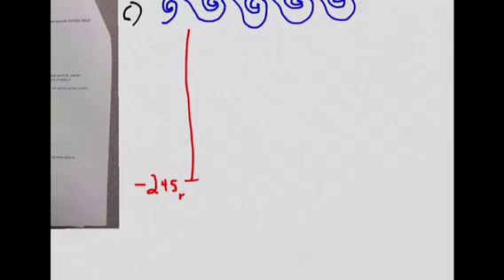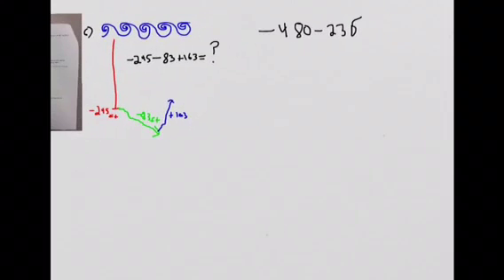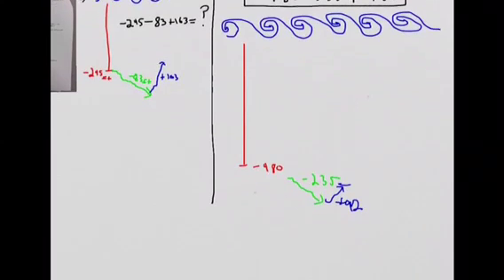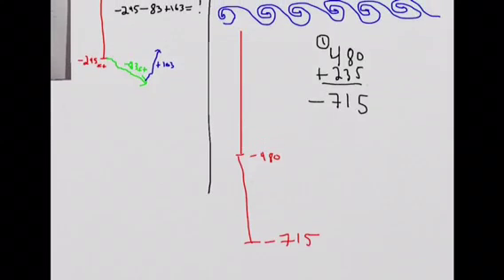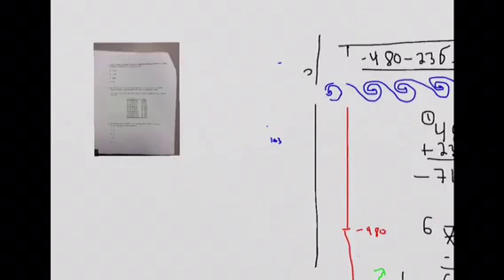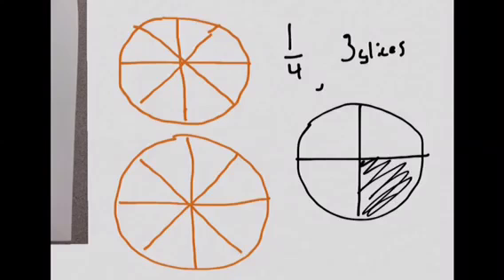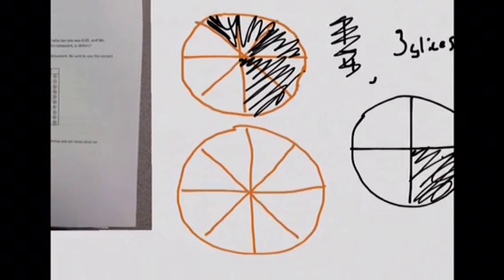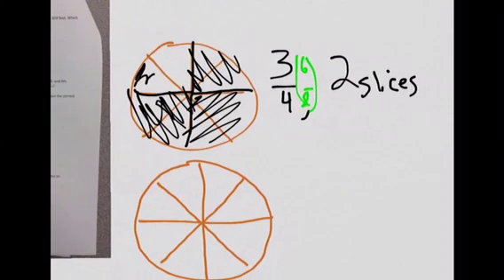IA 1 FITT - page 3